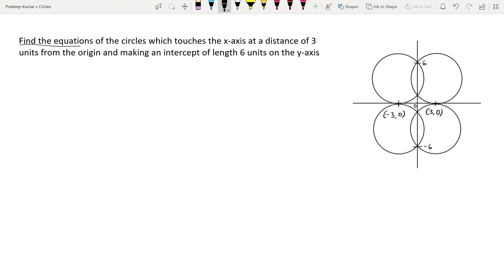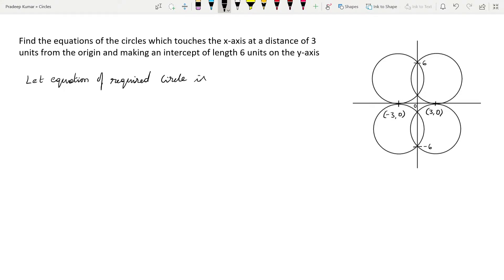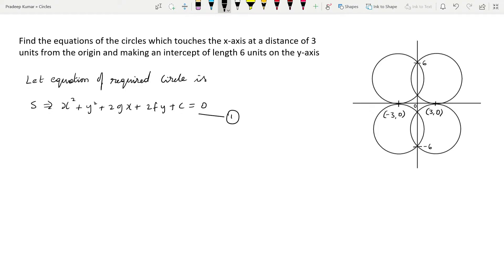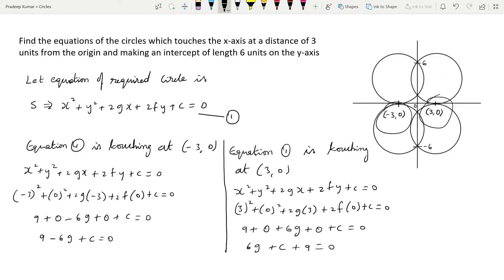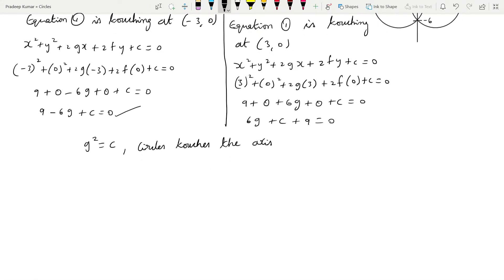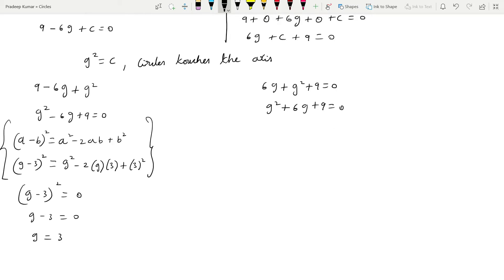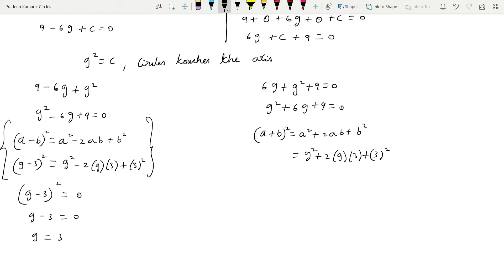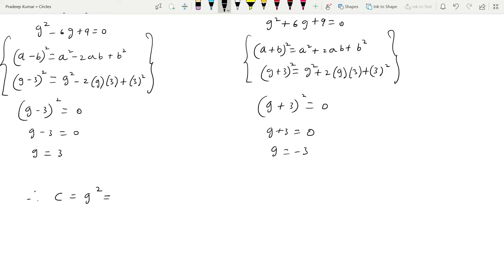Find the equations of the circles which touches the x-axis at a distance of 3 units from the origin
Circles class 12 | CBSE | JEE Mains | IPE | TS & AP | slake academy | Pradeep Kumar

Find the equations of the circles which touches the x-axis at a distance of 3 units from the origin and making an intercept of length 6 units on the y-axis